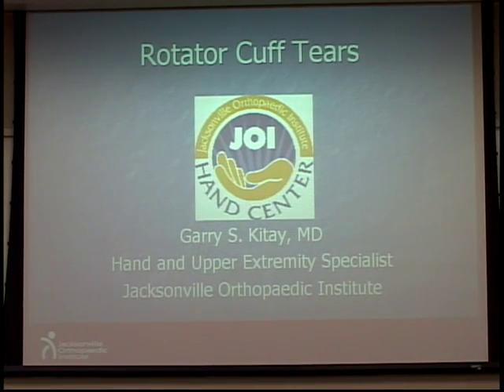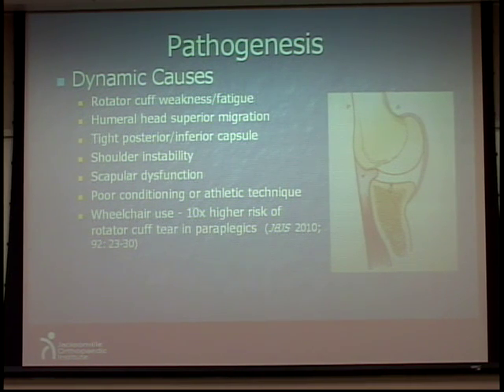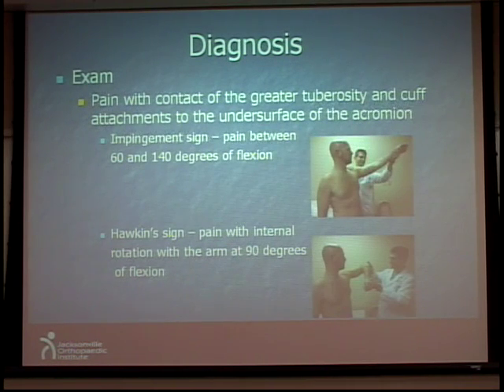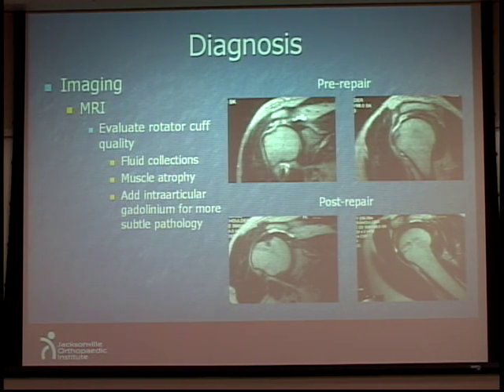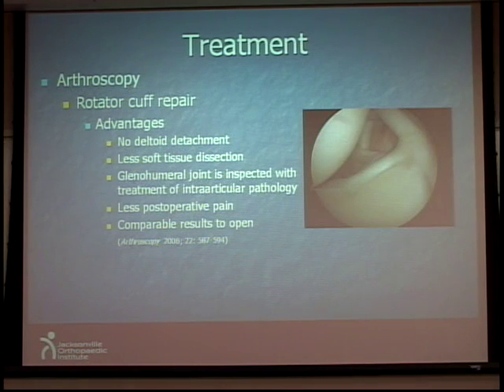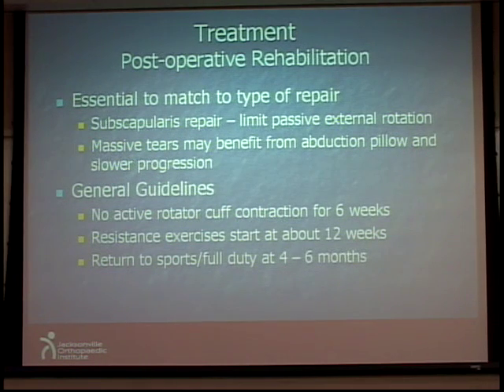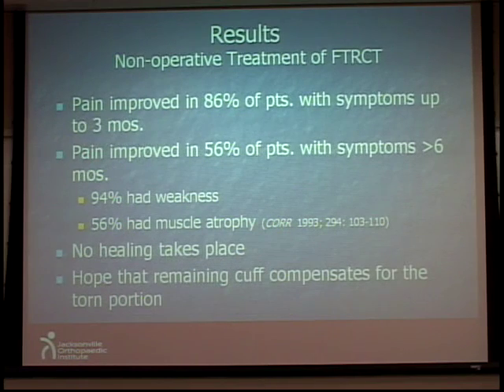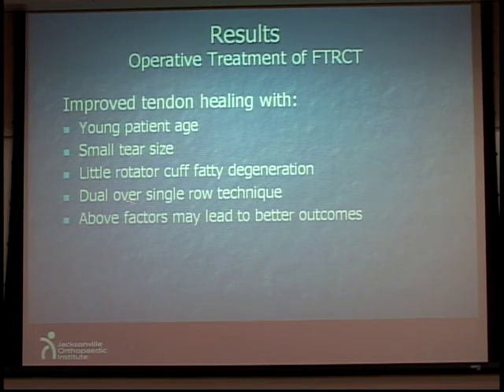Rotator Cuff Tears by Garry S. Kitay, MD - JOI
Rotator Cuff Tears by Dr. Garry S. Kitay, MD - JOI